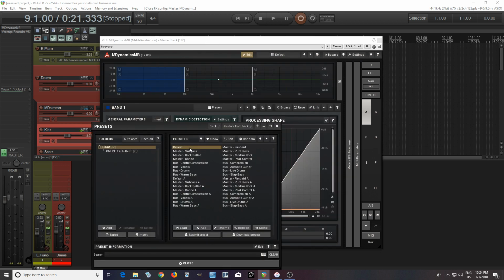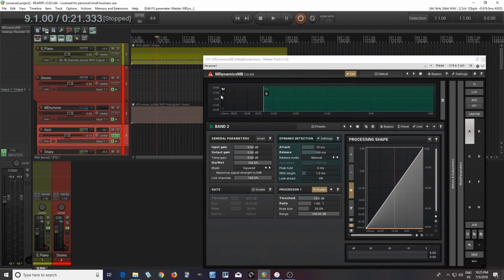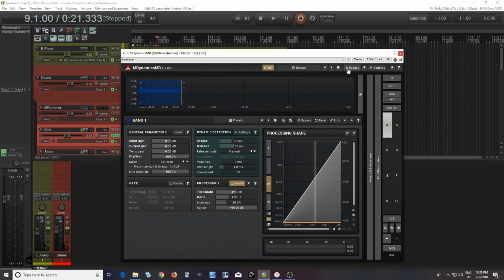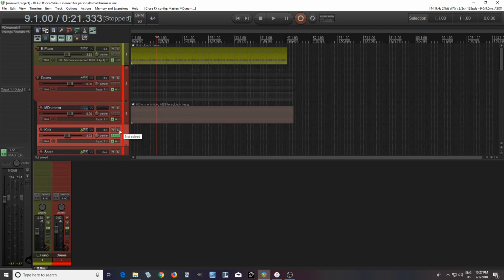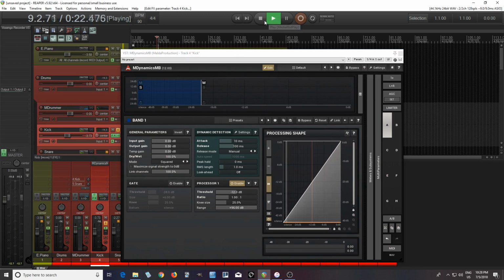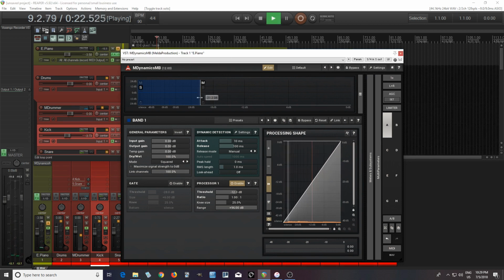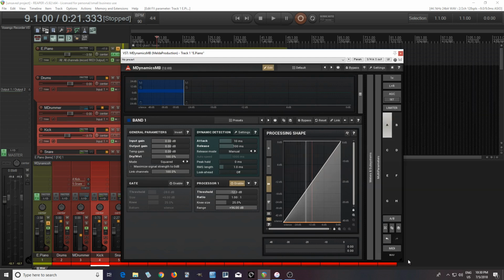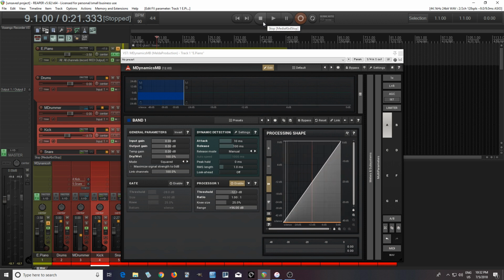Spectral Volume Balancing using MDynamicsMB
In this video I'll show you how you can balance the spectrum of your mix or individual instruments. This technique will allow you to increase/decrease the low level details in your audio and change the tone. In this video I'm using MDynamicsMB, but this can be done with any of the Melda multiband plugins. If you come up with something interesting using this let me know down below.